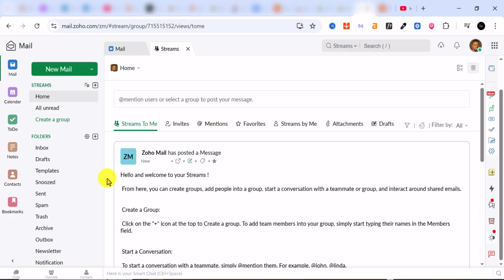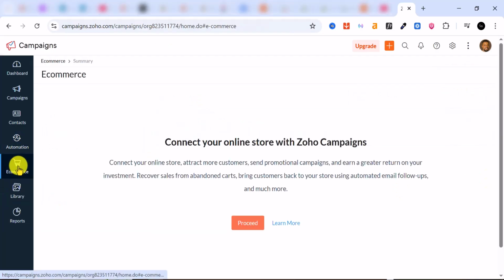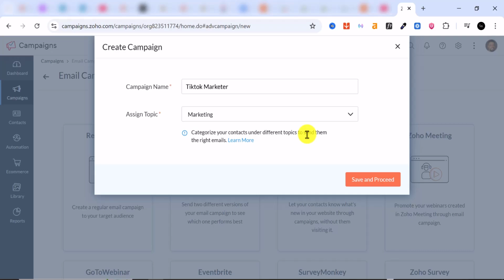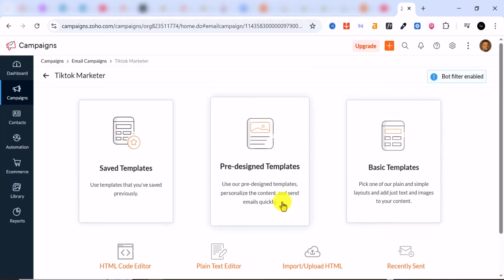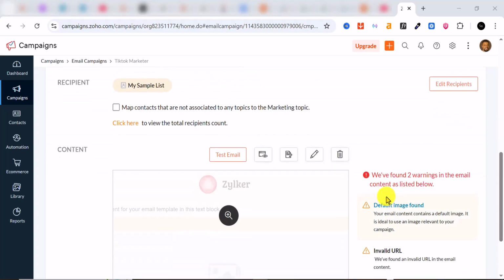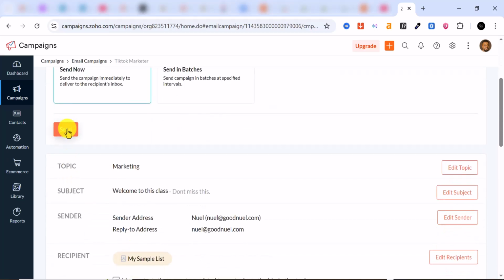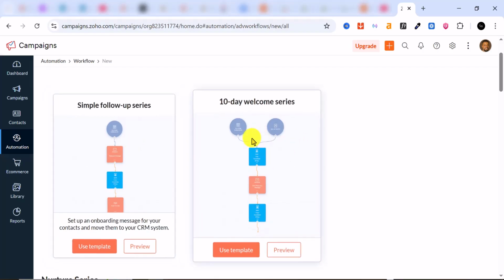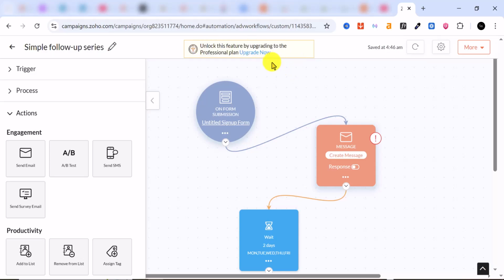Zoho Campaigns Tutorial for Beginners – How to Set Up Email Marketing From Scratch (Step by Step)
If you're a small business owner who wants to start sending emails to your customers but have no idea where to begin, this video is for you.
In this Zoho Campaigns tutorial, I'm going to walk you through exactly how to set up Zoho Campaigns from scratch, step by step.
In this video, you'll learn:
How to create your Zoho Campaigns account (free plan included)
How to set up your mailing list and add your first contacts
How to create and design your first email campaign
How to send your campaign and track the results
Beginner mistakes to avoid when starting out

Whether you run a local shop, an online store, or any kind of small business, email marketing is still one of the most affordable and effective ways to reach your customers directly without paying for ads.

Zoho Campaigns is one of the best free email marketing tools available right now, and this tutorial will show you how to use it the right way from day one.

I teach simple digital systems that help small business owners grow online without the overwhelm.